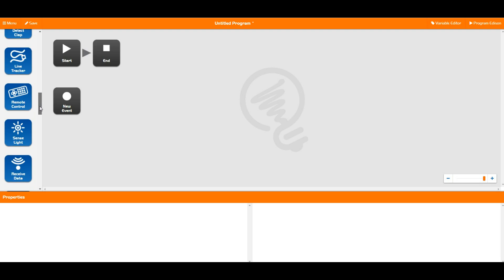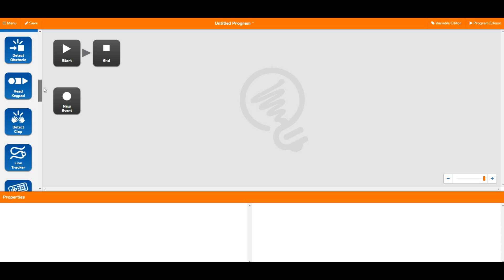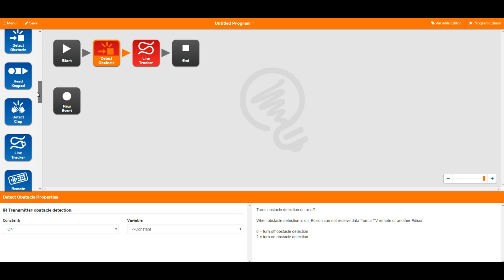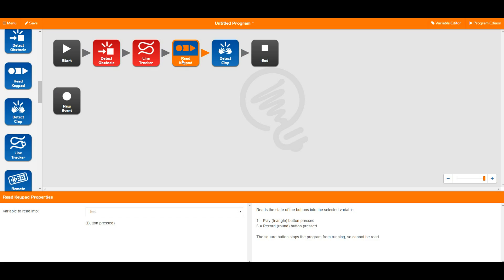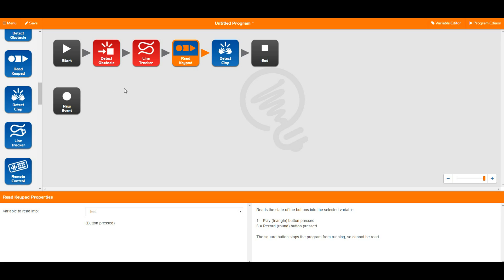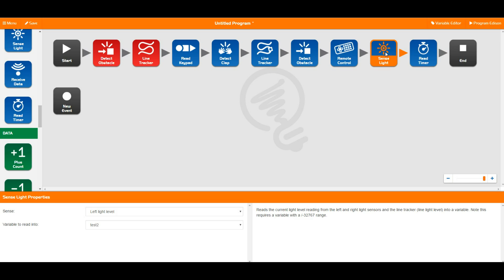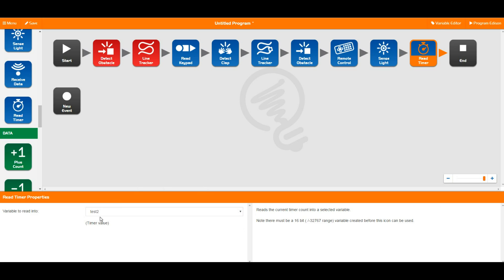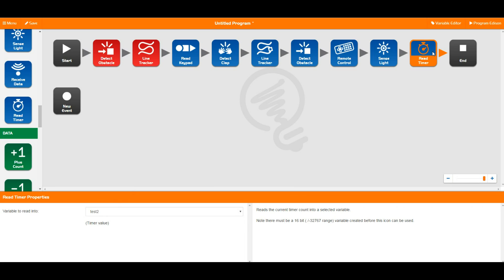EdWare: Tutorial 6 - Read (blue) Blocks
In this tutorial, we look at the blue read blocks, which Edison can use to get more control over it's sensors